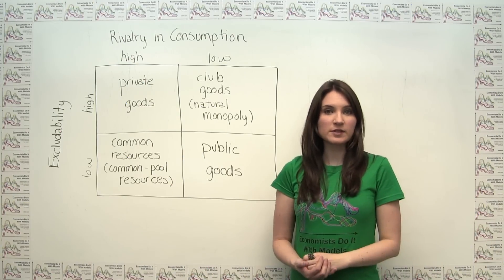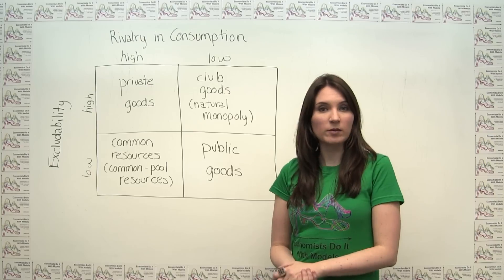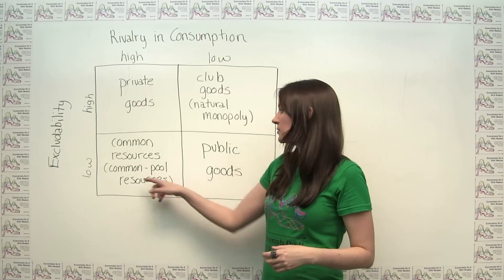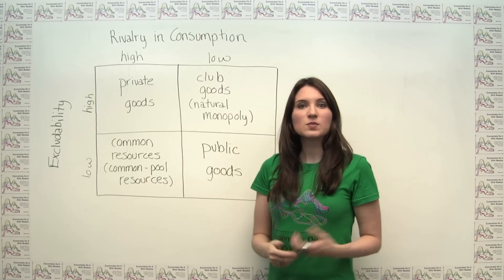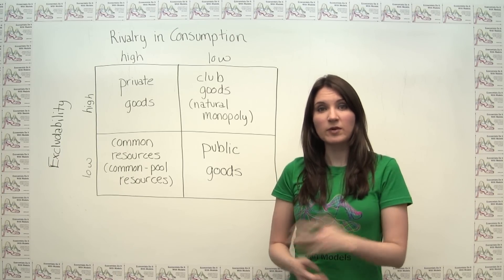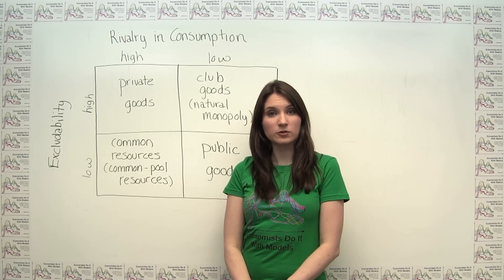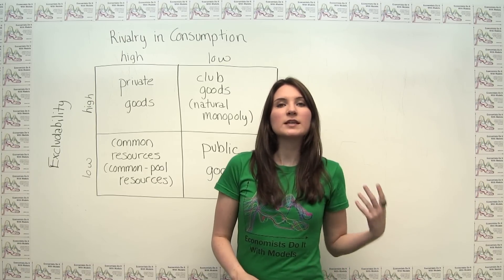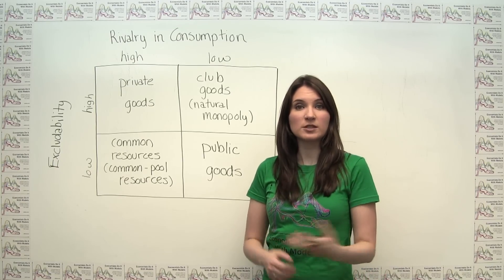Introduction to Public Goods, Common Resources, and Club Goods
This video outlines the different types of goods that result from high and low excludability and high and low rivalry in consumption.